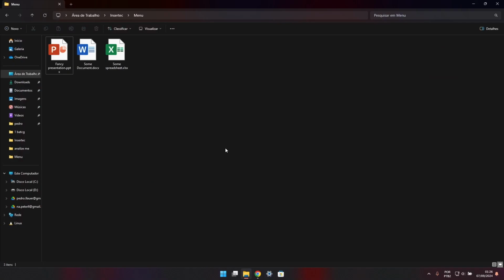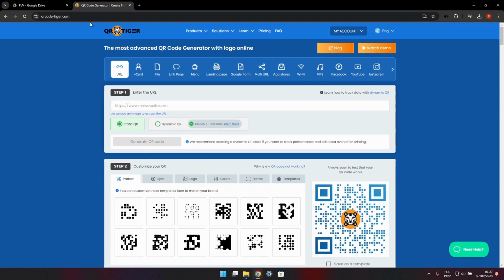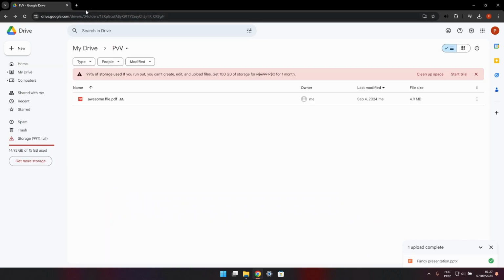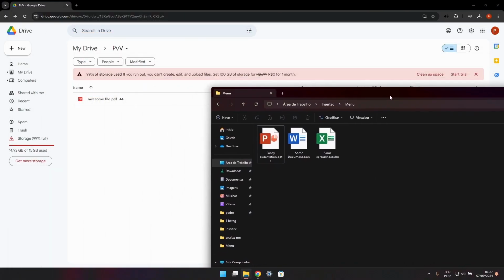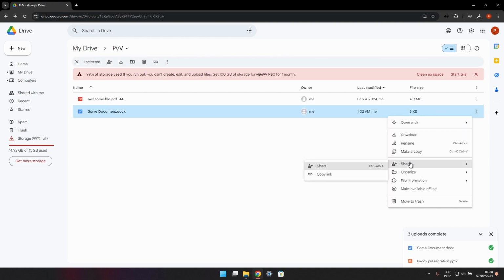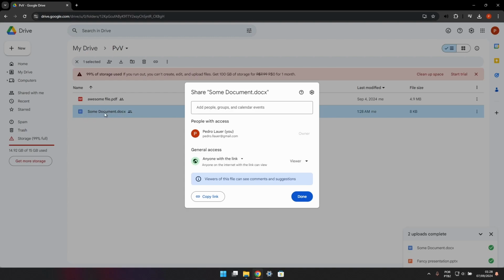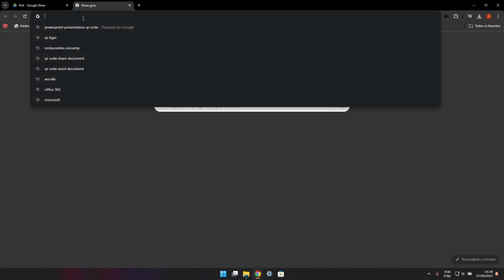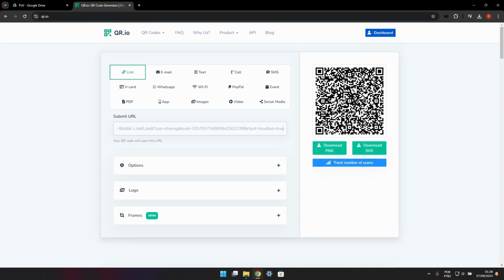How to Create QR codes in Microsoft Word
In this video I'll show you How to Create QR codes in Microsoft Word